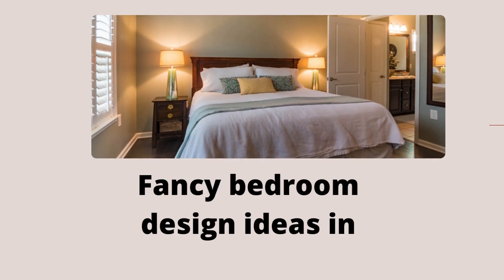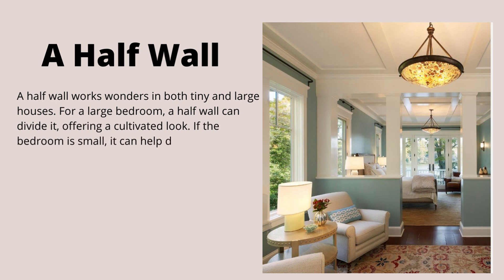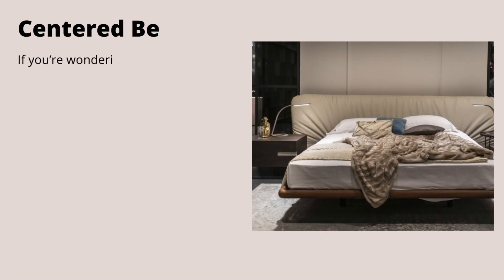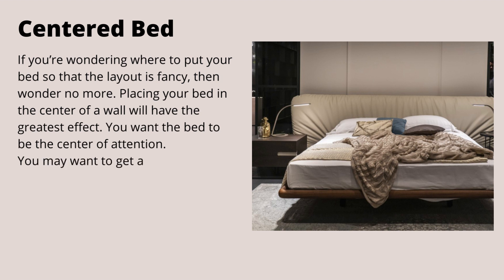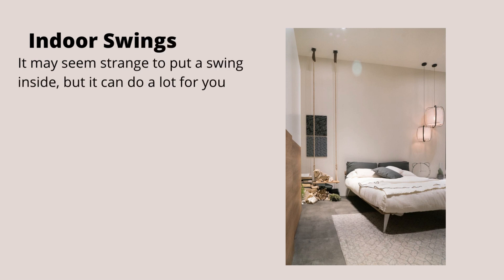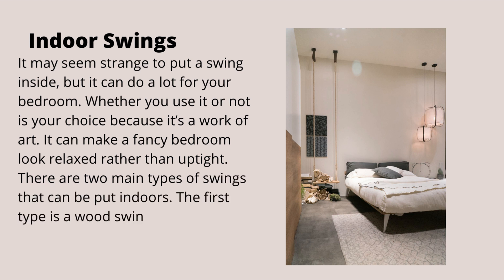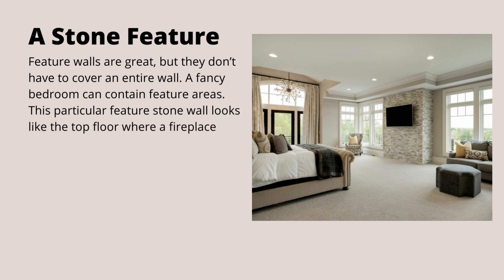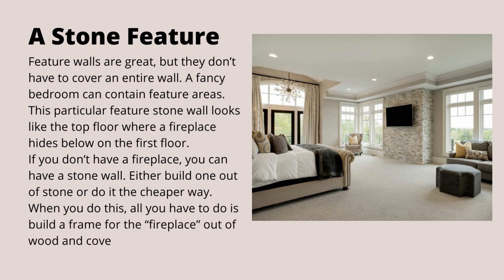Fancy bedroom design ideas in your Home